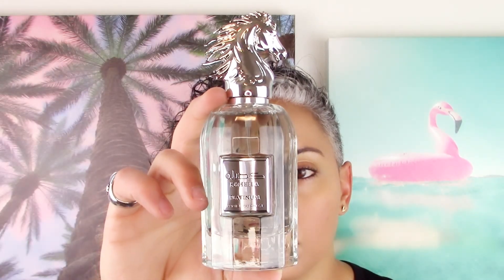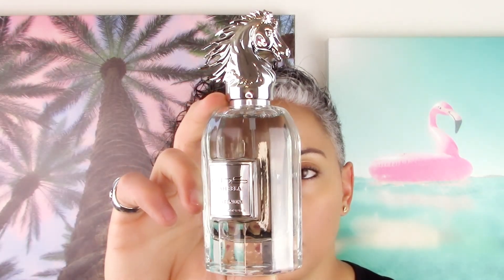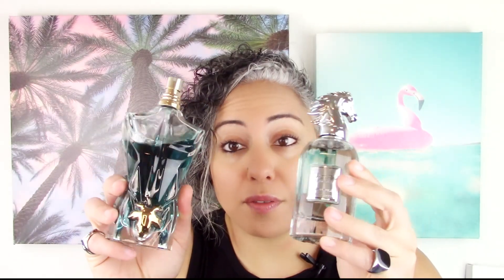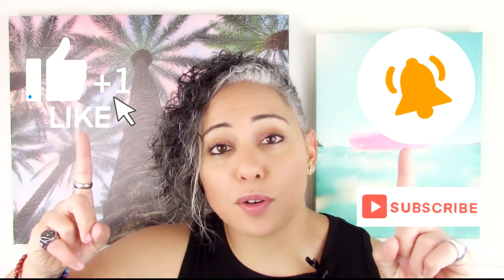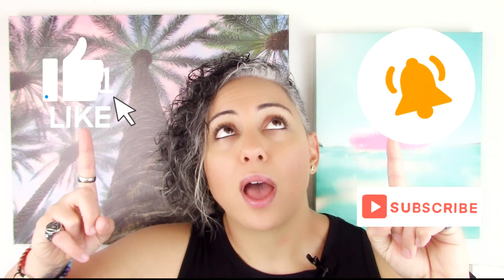Paris Corner Kaheela Platinum | Le Beau on a Budget! | Coconut & Tonka - Summer Unisex Scent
Free samples with all orders over $50.00